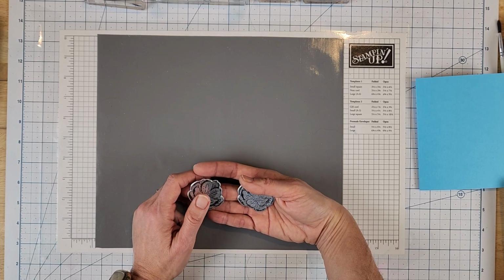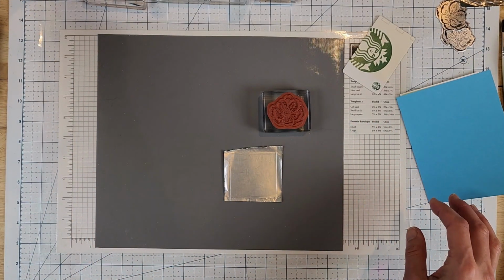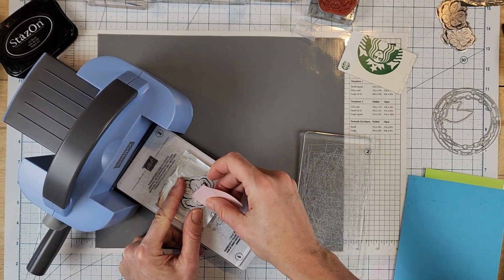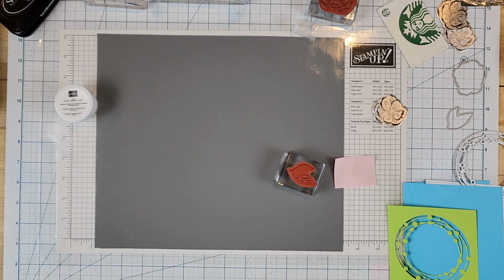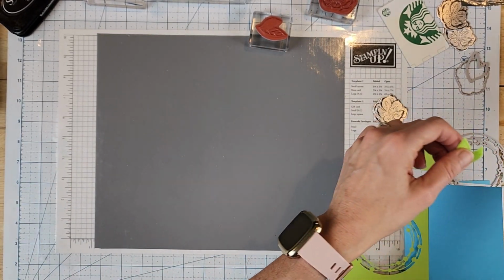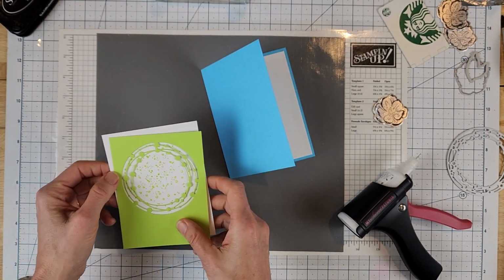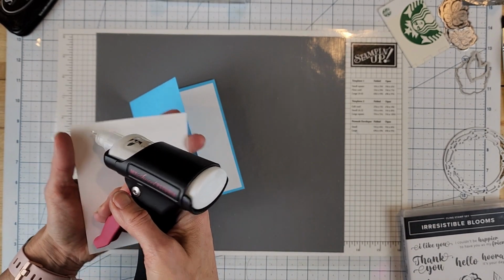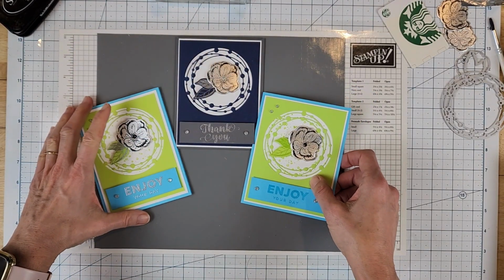🔴Stamping on Aluminum Foil😎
🎁 Receive a gift from me when you shop, use Host Code AV9BH7AR

📪Do you want a FREE tutorial delivered to your inbox📮?

👉🏻Want a discount on all your crafting supplies❓